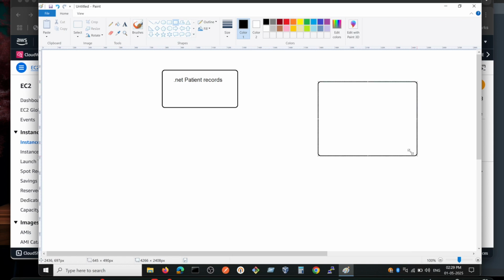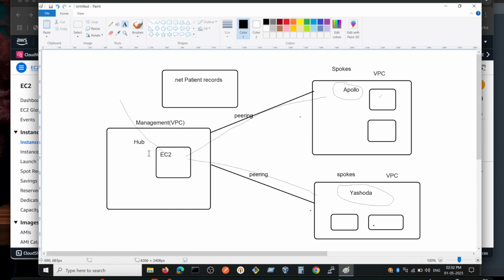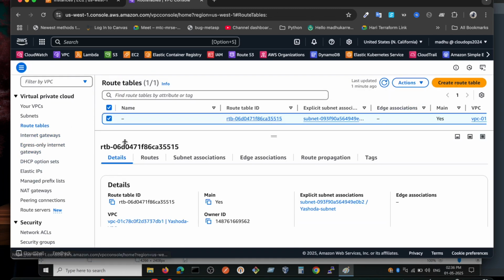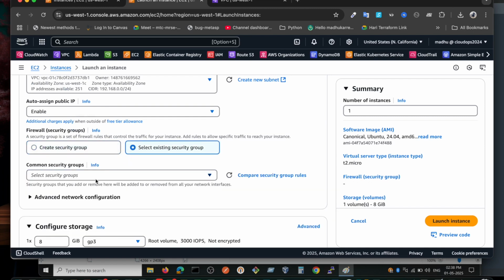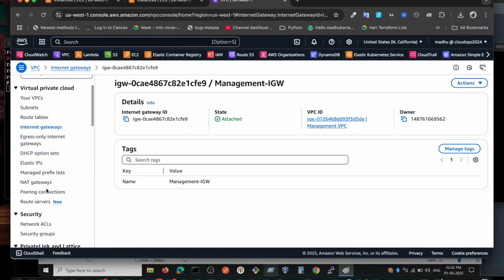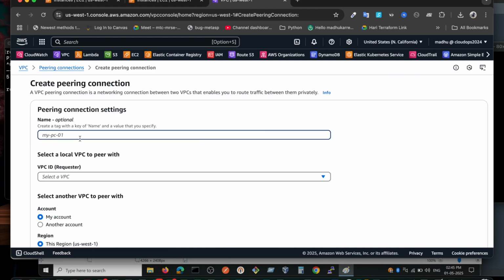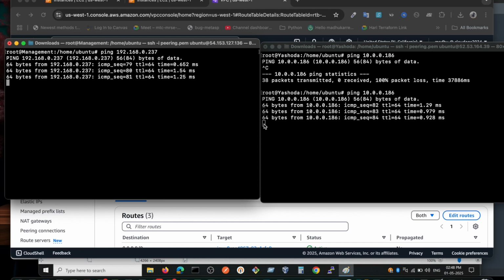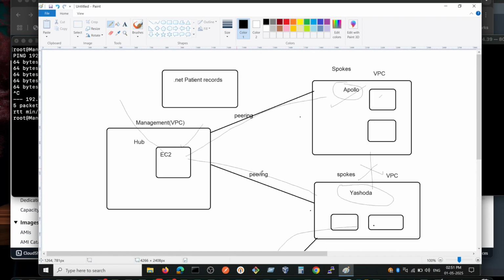AWS VPC Peering Full Setup | Connect Private EC2 Across VPCs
Welcome to Day 6 of the AWS Zero to Hero Series!
In this video, we break down AWS VPC Peering — one of the most important networking concepts for connecting VPCs securely and privately without using the public internet.

If you're learning AWS for Cloud Engineering, DevOps, or certification, VPC Peering is a must-know topic. Today’s tutorial explains it in the simplest way possible with diagrams and hands-on steps.

🔍 What You'll Learn:

What is VPC Peering and how it works
When to use VPC Peering vs other networking options
How to create a VPC Peering connection step-by-step
Setting up routing tables for proper communication

AWS VPC peering tutorial, VPC peering step by step, AWS VPC peering explained, VPC peering for beginners, AWS zero to hero day 6